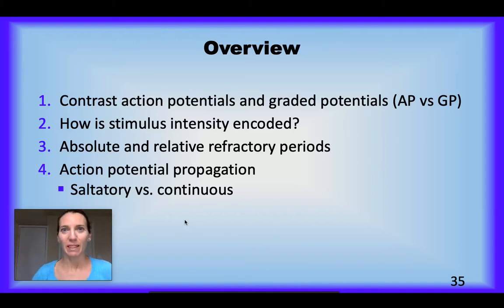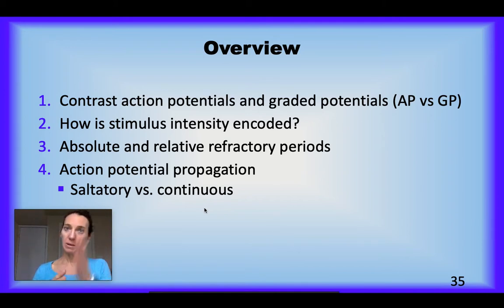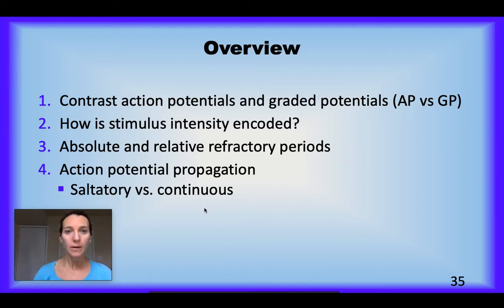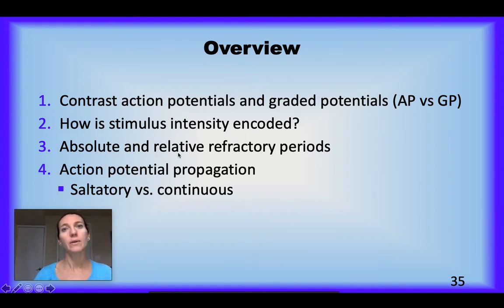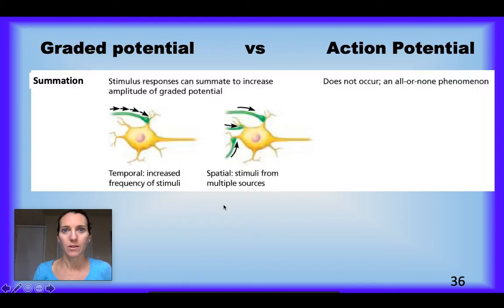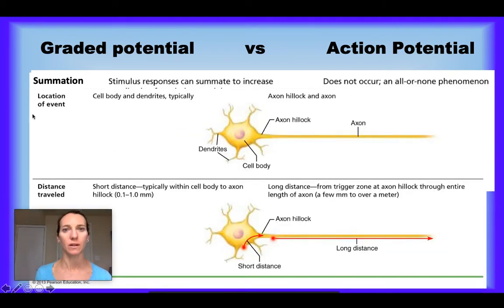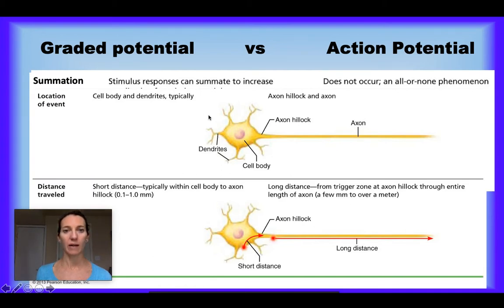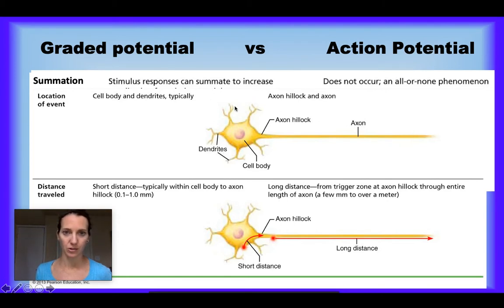Nervous system communication_part 3/3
summarizes difference between graded potentials and action potentials; how is stimulus intensity encoded to CNS?; absolute vs. relative refractory periods and AP propagation